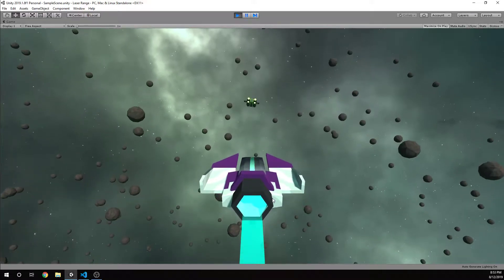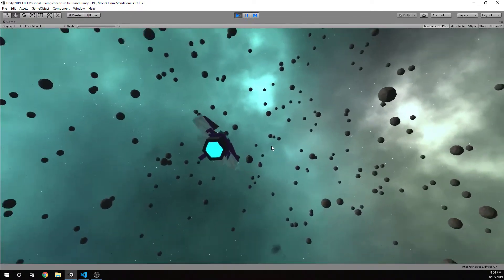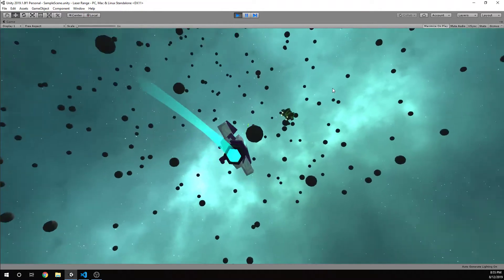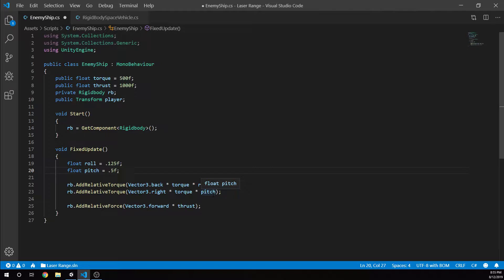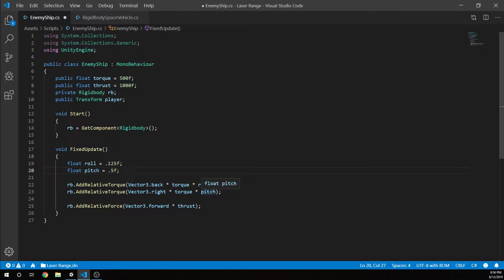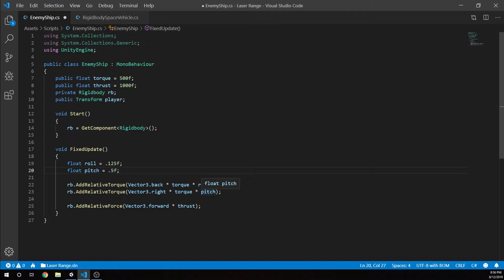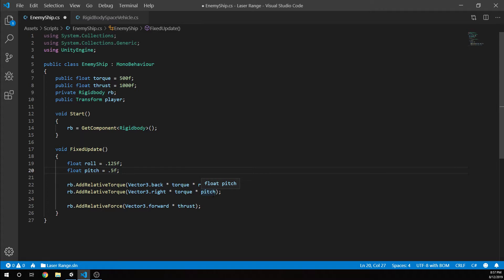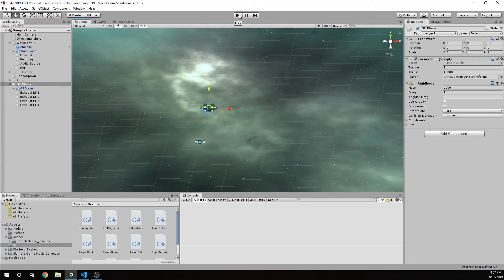Simple Enemy Ship Behavior Minor Update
This is a really minor update. An enemy ship has been added to our space combat prototype, and for now all it's doing is flying around space in a predefined pattern with no logic. With a new moving target I've come to realize there is a lot of work needed on the ship controls and I'll be working on that.

The upcoming videos could go in several different directions, but here's some of the major topics that remain:

Enemy Ship AI
Enemy / Player Combat
Input Improvements
Camera Improvements
Simple User Interface
Improved Visual Effects
Menus